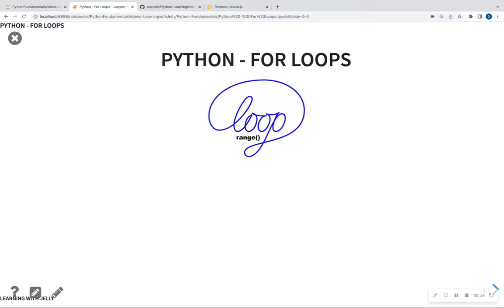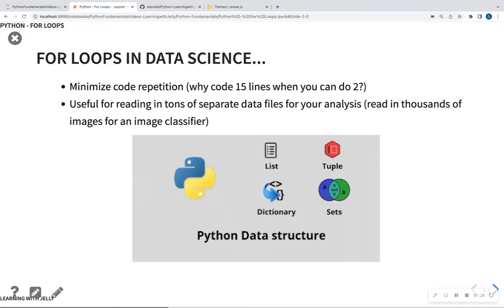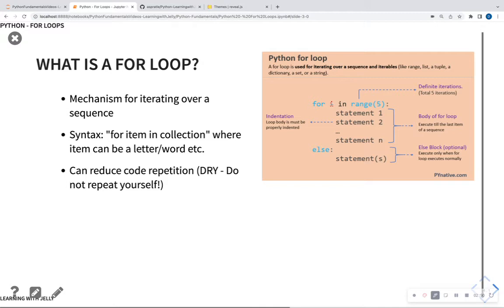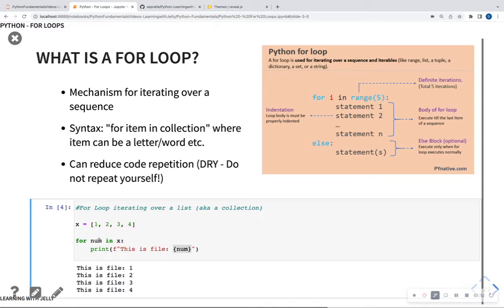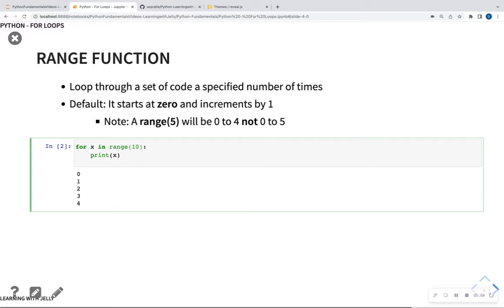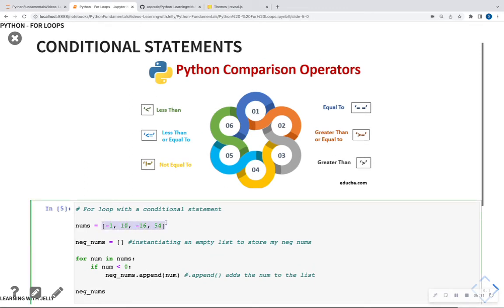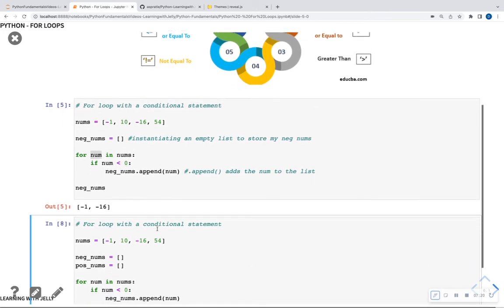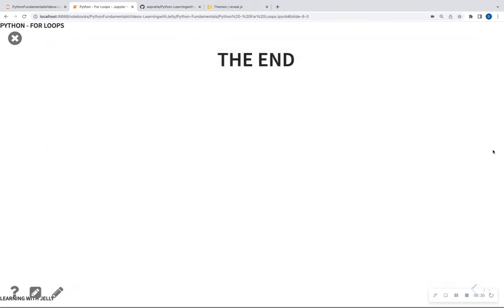For Loops in Python - Python Fundamentals for Beginners (Lesson 2)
Hi all,
Today we are learning the BASICS of For Loops in Python.  This takes practice but it is important to know the syntax.